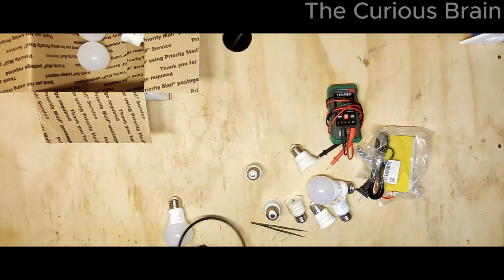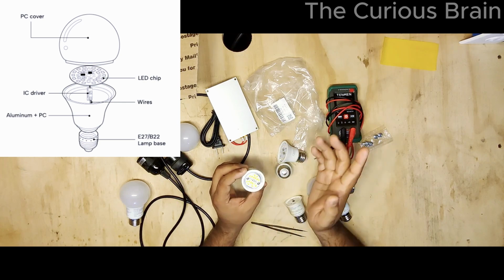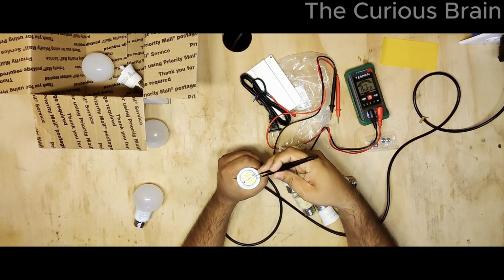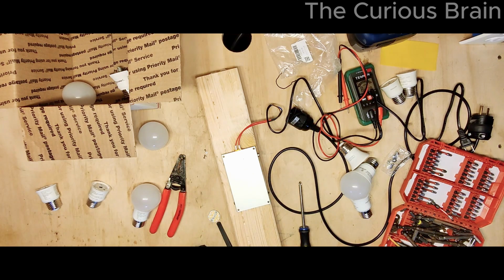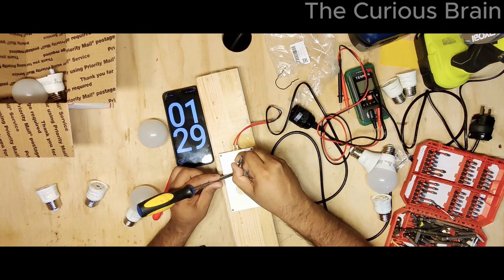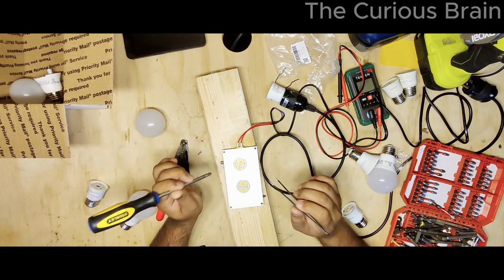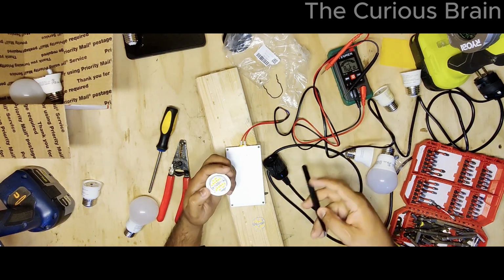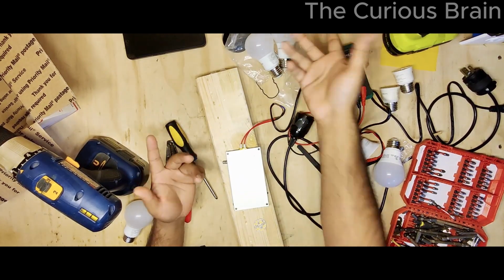LED Light Bulb Repair By Replacing Bad LEDs | Step-by-Step Diagnostic, Tools, Process, & Repair!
Here is a little bit about my channel:-

Channel, "The Curious Brain": An Indian living in the USA who learned pretty much everything himself!!! Thanks to the YouTube platform and people for helping me archive my confidence to be able to successfully perform my DIY projects. Life is Busy in America as we know, so we have to be self-independent. In my opinion, most of us struggle with things breaking down every day/week/month or so!! If you own a car and house, you know what I'm saying. I think is so unfair that innocent people have to spend hard-earned $$$ (After TAX), and priceless time, and deal with the crazy world out there to get things repaired. I believe this is my opportunity (as my busy schedule allows) to create good content where I should share back tips & tricks to help others achieve their confidence with their DIY projects!

My goal with this channel is to start with DIY-related videos in English to help people with their DIY projects and being an Indian, planning to make videos in Hindi to help people in India with Visa/GreenCard/Citizenship related issues while sharing my journey/experiences/hiccups including my USA experiences from an Indian point of view especially after living in USA for 12 years and maybe more as I move forward on this Youtuber journey!

As far as my education, I hold 2 bachelor's and master's degrees in Cyber Security including over 10 years experience in IT Industry. I guess I can teach a lot of stuff via YouTube so why not start this Channel?

Again, thanks for all your support; rating the video and leaving a comment is always appreciated! :)